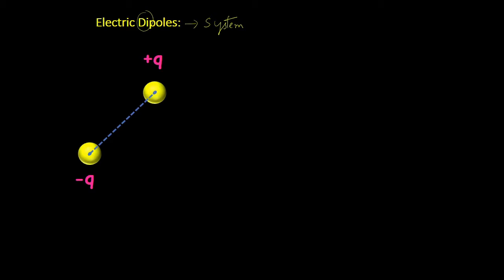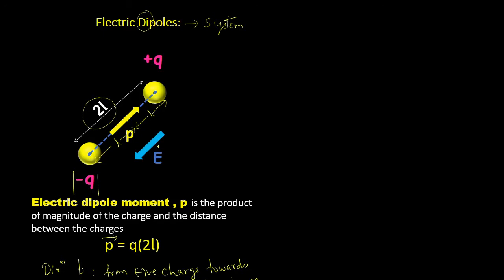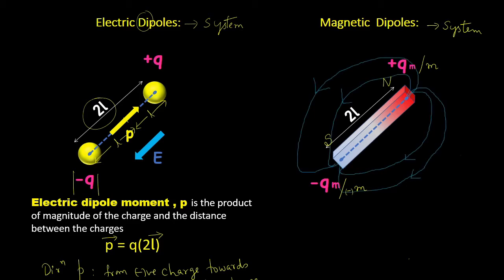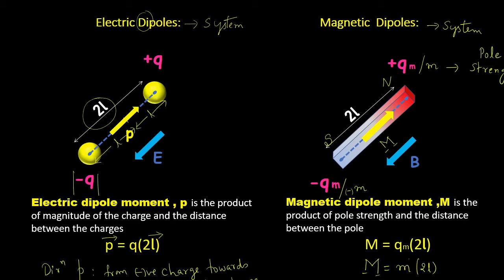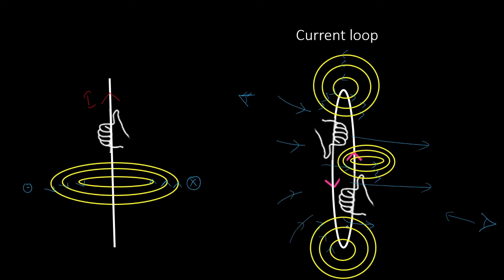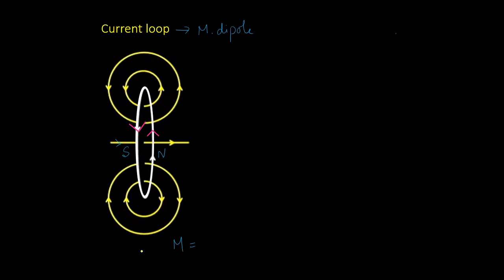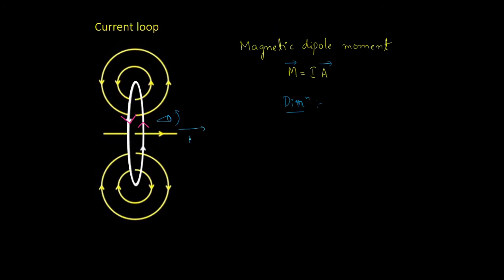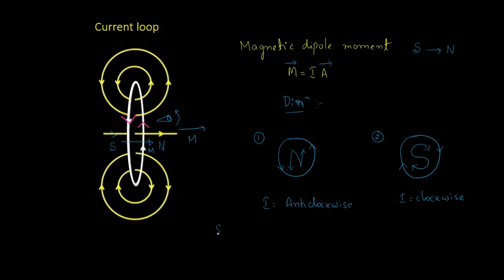u7 Electromagnetism- session 7